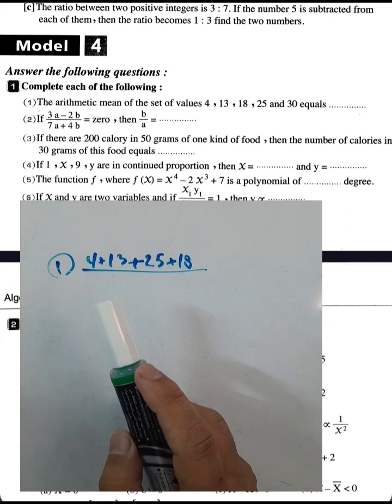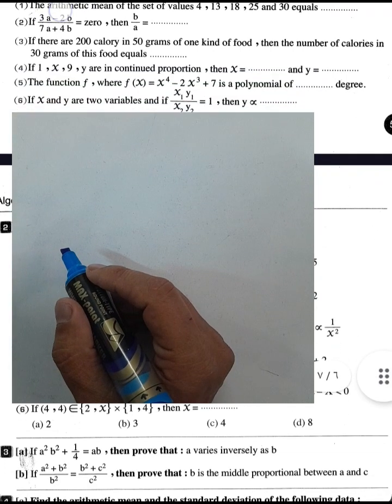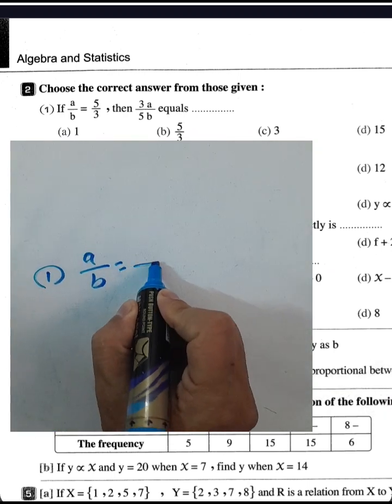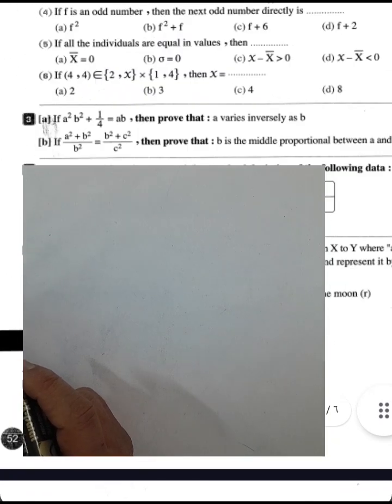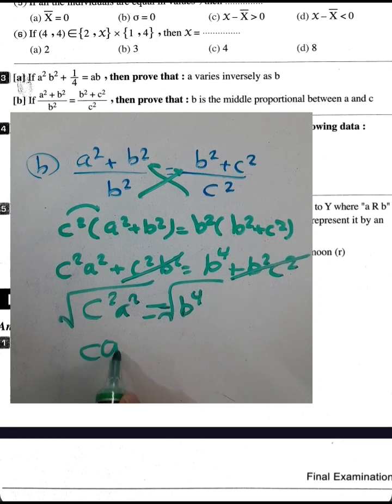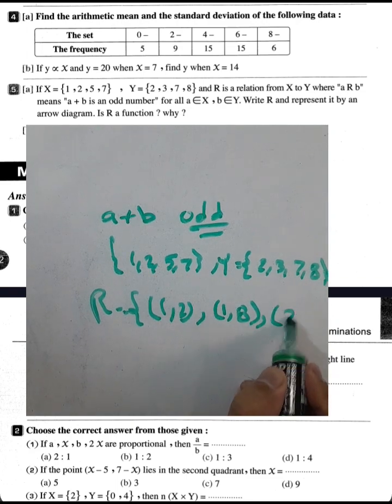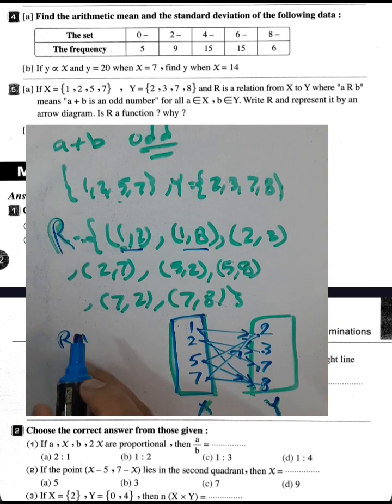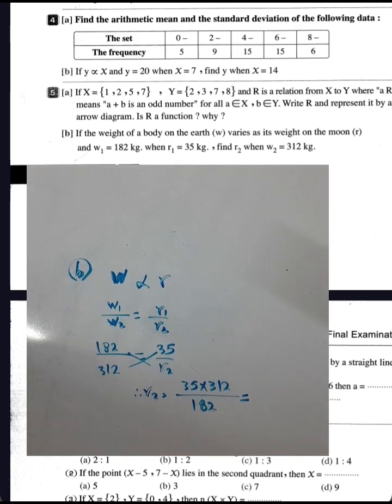حل إمتحانات كتاب المدرسة ماث الصف الثالث الاعدادي نماذج كتاب المدرسة ماث 💥 IMPORTANTQUESTION MATHS